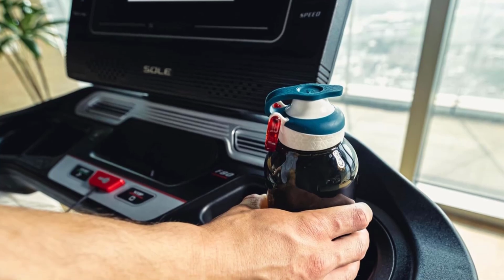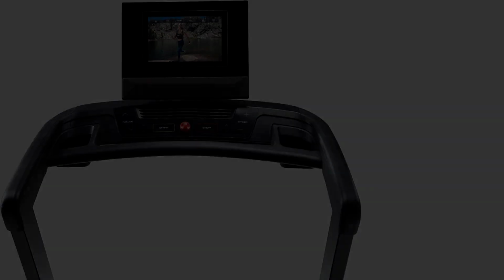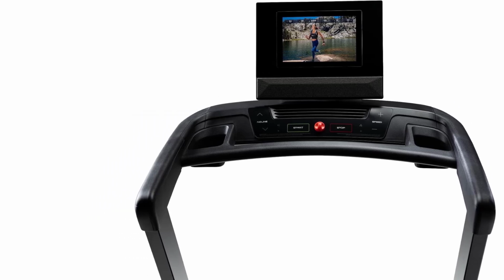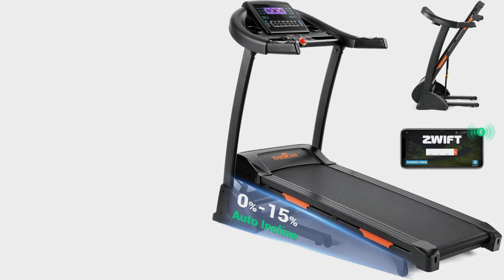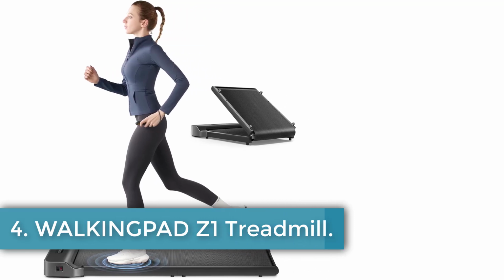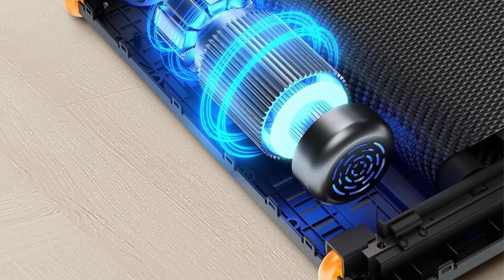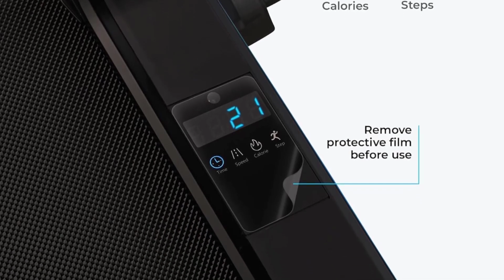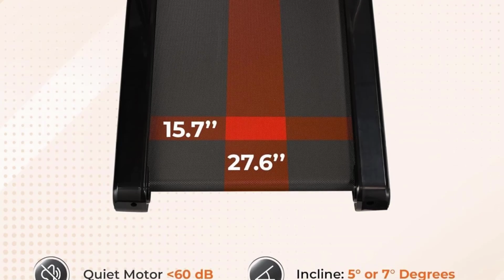✅Best Quiet Treadmill of 2025: Top 5 Quiet Treadmills for Early Morning or Late Night Workouts"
SOLE Fitness Treadmill
NordicTrack T Series
THERUN Incline Treadmill
WALKINGPAD Z1 Treadmill
Lifepro Smallest Treadmill

Are you looking for the perfect quiet treadmill to enhance your home workouts without disturbing others? In this video, we review the **Best Quiet Treadmills** available on the market today! From sleek designs to whisper-quiet motors, we've handpicked the top models that combine performance with peace and comfort.

- Detailed reviews of the top-rated quiet treadmills for home use
- Key features to look for in a silent treadmill
- Comparative analysis of noise levels, speed, and durability
- Tips for selecting the best model based on your fitness goals and space requirements
- Expert recommendations for budget-friendly options as well as premium picks

👍 **Why Choose a Quiet Treadmill?**
- Perfect for apartments or shared spaces
- Allows you to work out while watching TV, listening to music, or even working from home
- Promotes a serene workout environment, enhancing your overall experience

📌 **Related Links:**
Check out our blog for more in-depth reviews and tips: [Your Blog Link]

"Top 10 Best Quiet Treadmills for a Noise-Free Workout at Home"
"Whisper-Quiet Treadmills: The Best Options for Peaceful Exercise"
"Best Quiet Treadmills of [Year]: Silent Machines for Your Home Gym"
"Quietest Treadmills for Apartments: No More Disturbing the Neighbors"
"Silent Running: The Best Quiet Treadmills for Low-Noise Workouts"
"Upgrade Your Home Gym with These Top Quiet Treadmills"
"Best Quiet Treadmills for Early Morning or Late Night Workouts"
"Noise-Free Fitness: The Best Quiet Treadmills for Every Budget"
"Quiet Treadmills That Deliver Powerful Performance Without the Noise"
"Say Goodbye to Loud Workouts: Best Quiet Treadmills You’ll Love"

      owners.